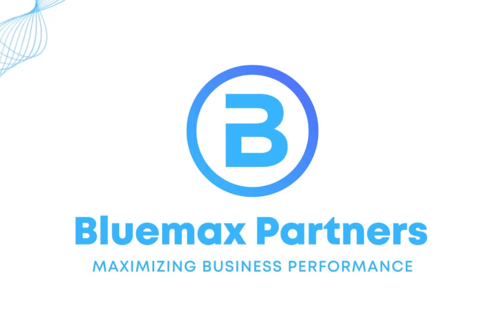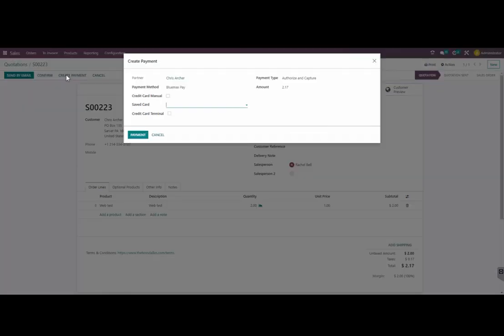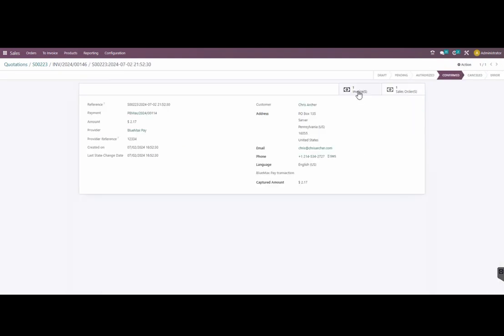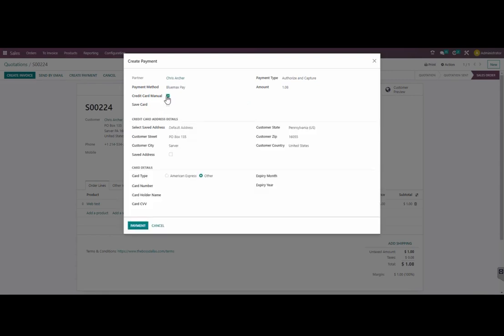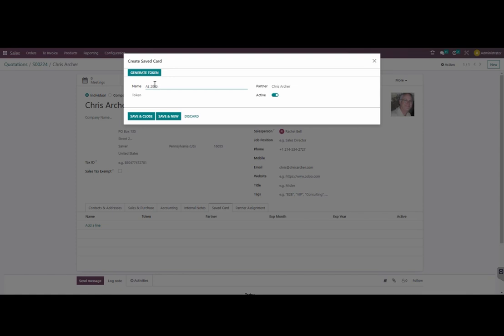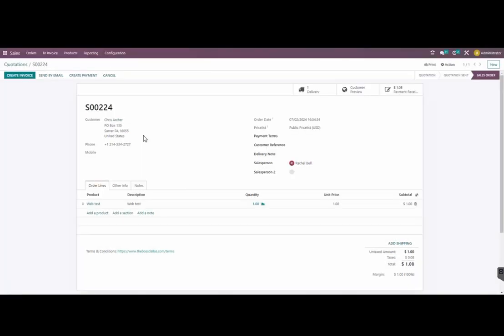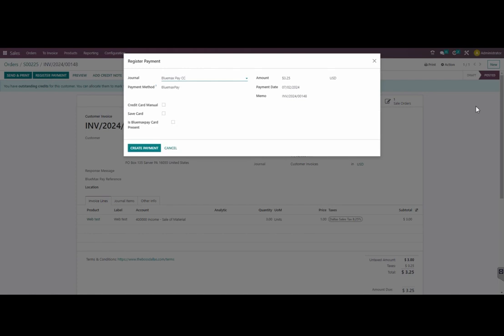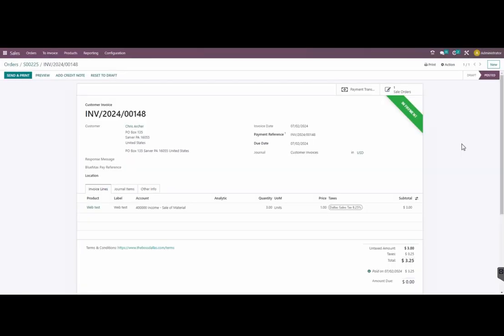Bluemax Payment Options Within Odoo